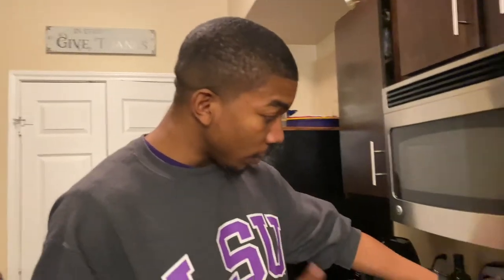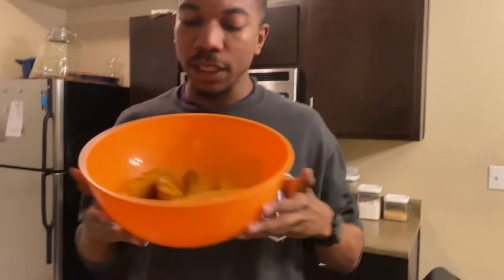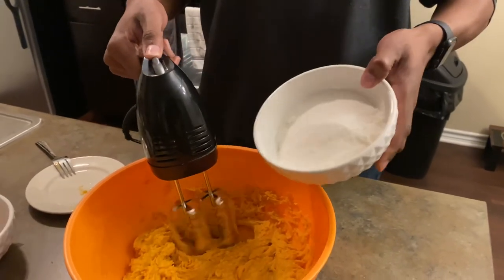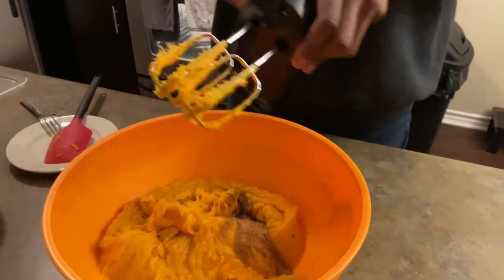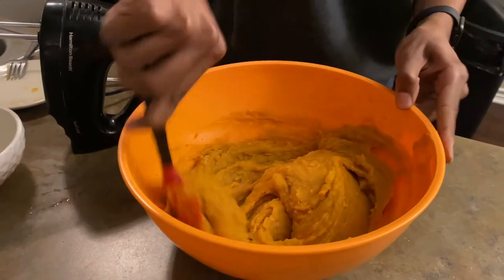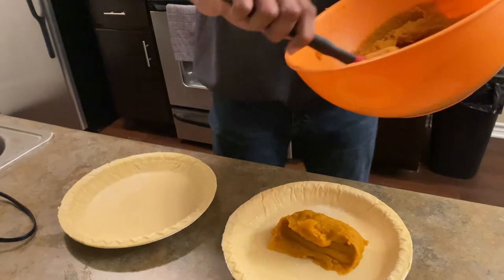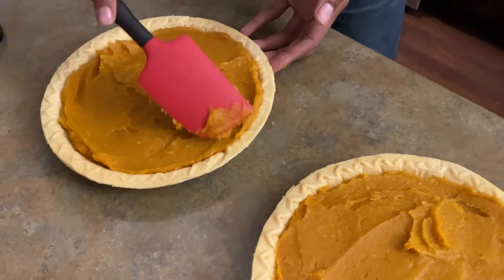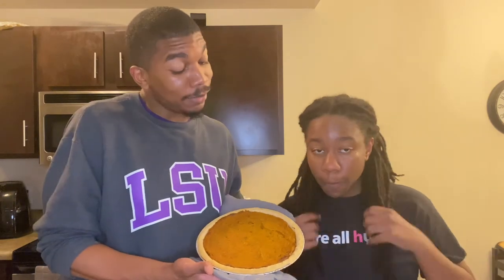SOUTHERN STYLE SWEET POTATO PIE | HAPPY THANKSGIVING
SOUTHERN STYLE SWEET POTATO PIE | HOLIDAY SPECIAL SERIES EPISODE 1 | HAPPY THANKSGIVING

🌹REMEMBER GOD IS LOVE🌹

MAYA & DANIEL